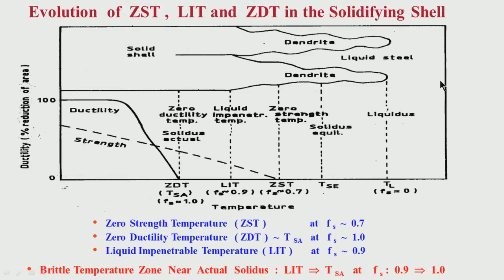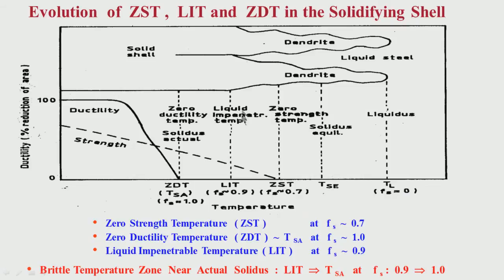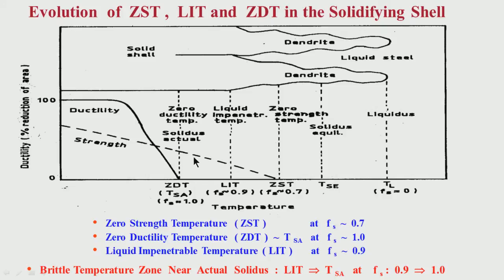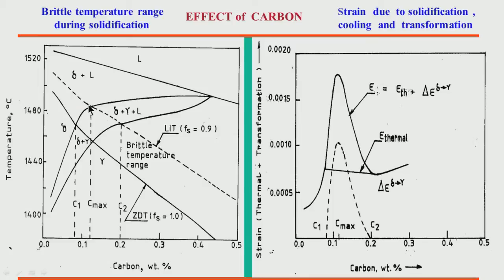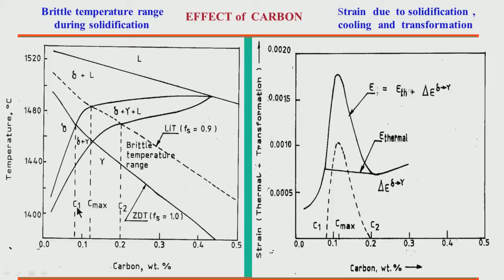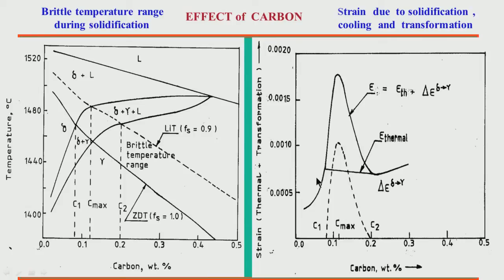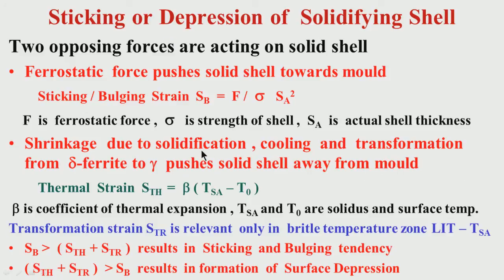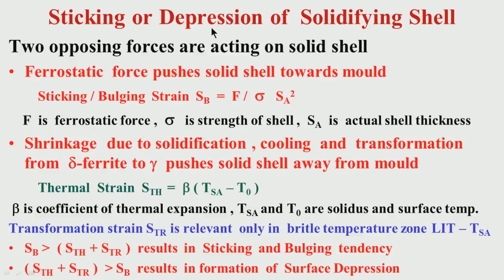Sticking vis-a-vis Depression Behaviour